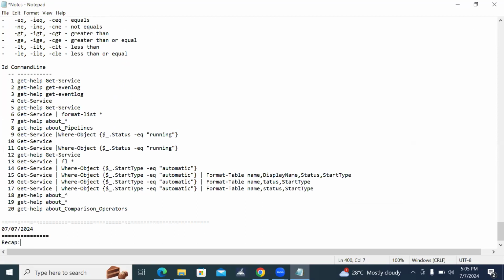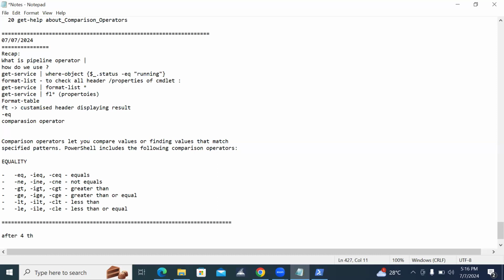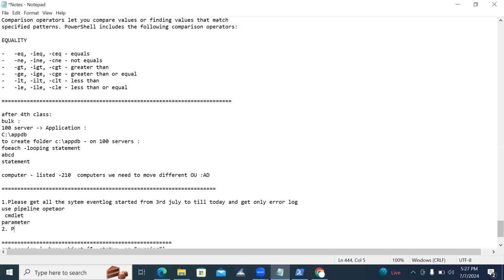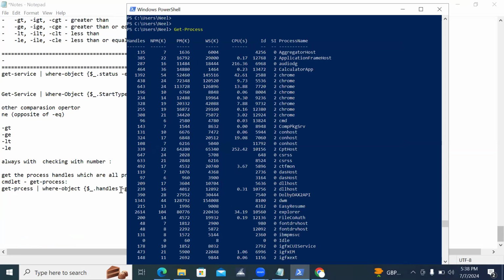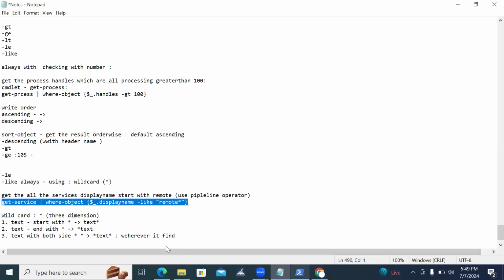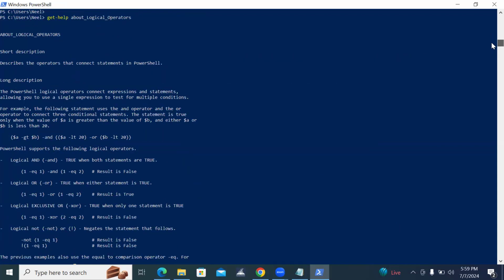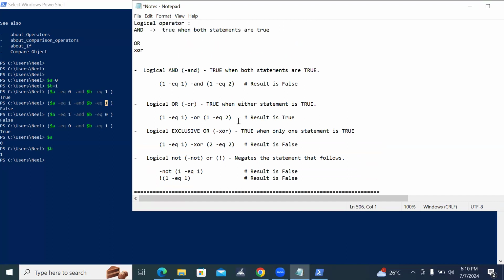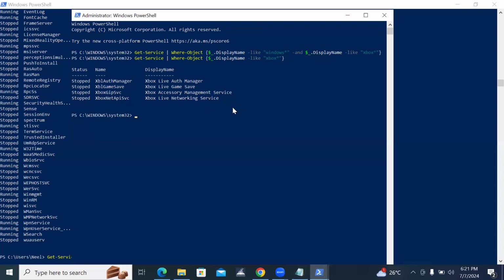Powershell PipeLine Operator | Powershell Developer | Learn Powershell From Scratch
@JOYATRESTECHNOLOGY provides Best Powershell Training
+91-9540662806